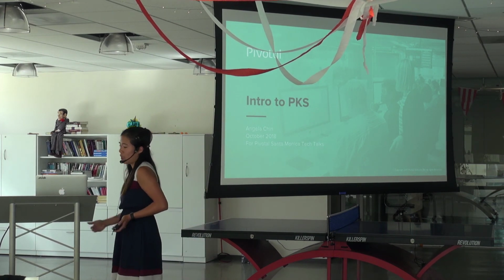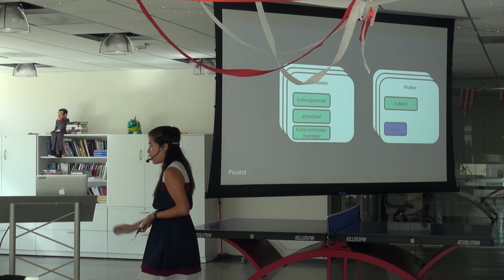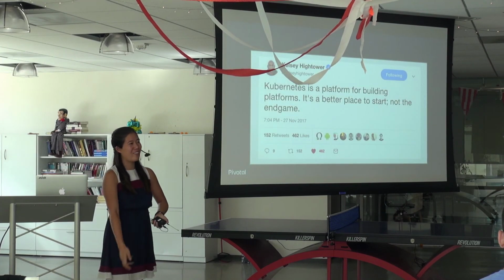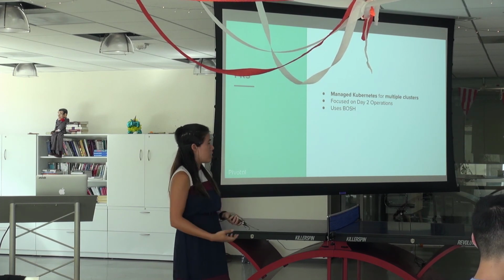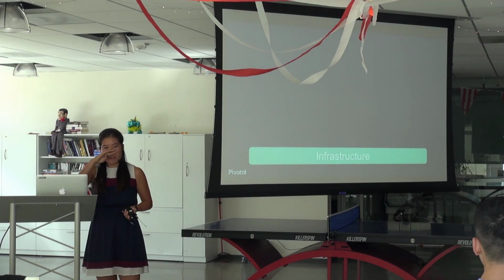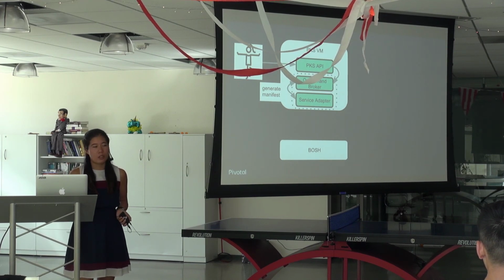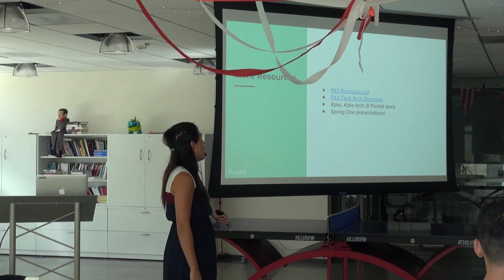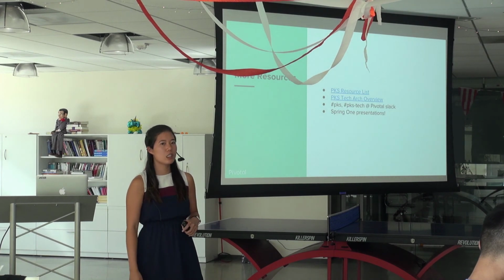Introduction to PKS – Angela Chin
Pivotal Container Service (PKS) is a new offering from Pivotal that combines the managed aspects of Pivotal Cloud Foundry with Kubernetes.  Angela Chin, Santa Monica engineer on Cloud Foundry, explains what Kubernetes does, how PKS builds on top of Kubernetes to provide Day 2 capabilities, and answers questions comparing it to classic Cloud Foundry (PAS)

Speaker: Angela Chin, Software Engineer in Cloud Foundry, Santa Monica